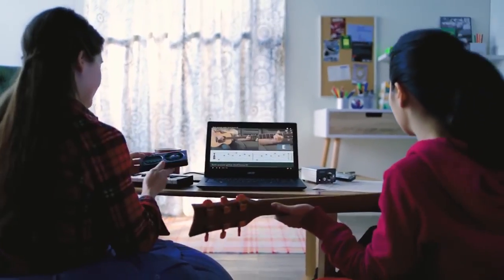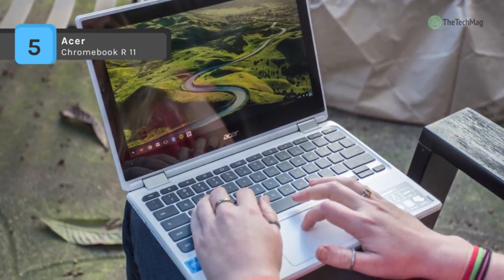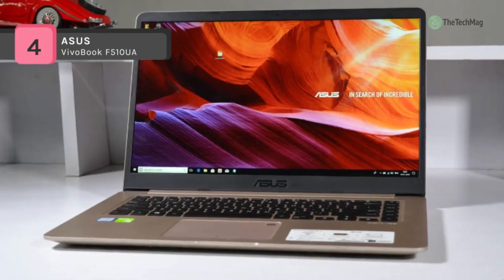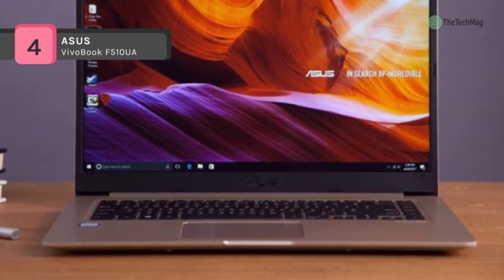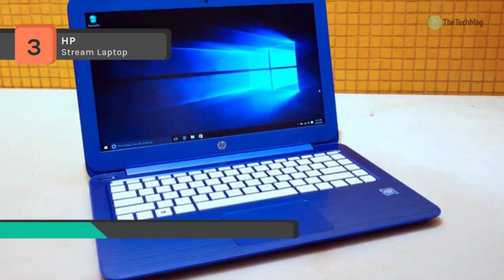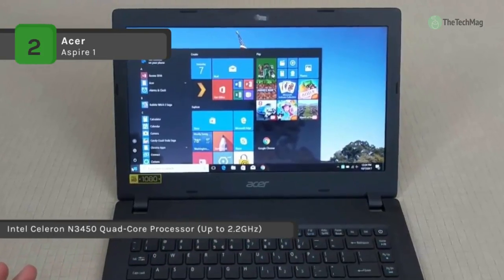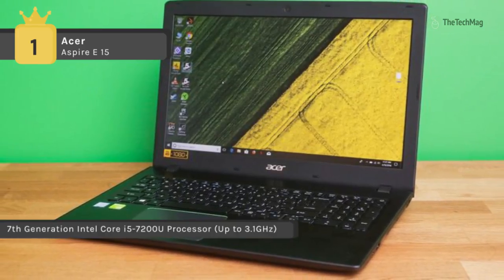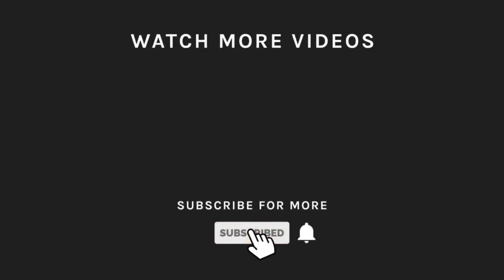TOP 5: Best Laptops For College Students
Best 5 Laptops For College Students
1. Acer Aspire E 15
2. Acer Aspire 1
3. HP Stream Laptop
4. ASUS VivoBook F510UA
5. Acer Chromebook R 11

 Perfect for cash-strapped kids heading off to college and essential even for those still in high school these days, our selection of laptops for students includes models that feature a combination of relatively low cost, rugged durability, easy portability, long battery lives and/or blisteringly fast speeds. Most of them look pretty sharp, too.